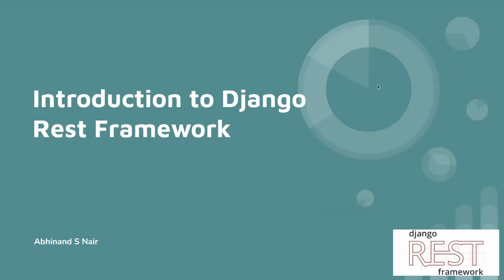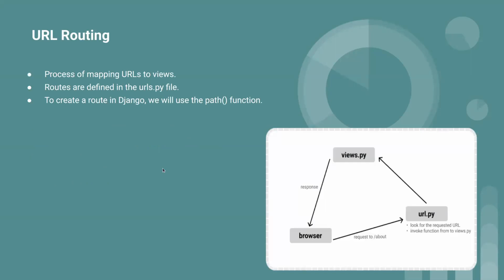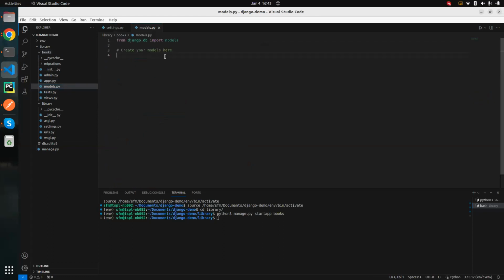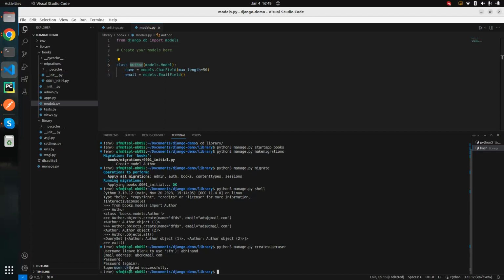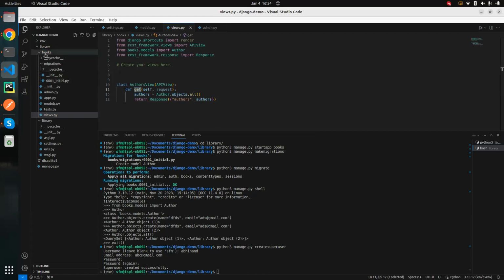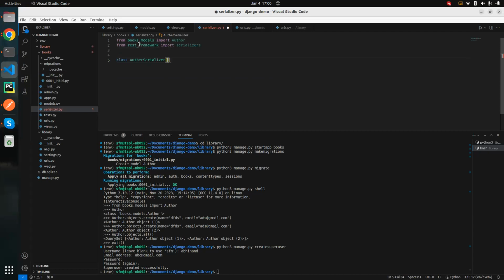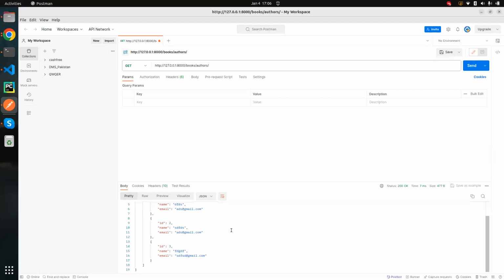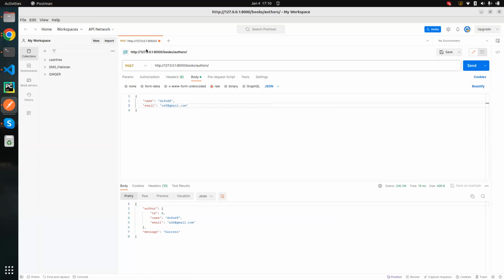Byte Breaks: Introduction to Django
Session By: Abhinand S Nair